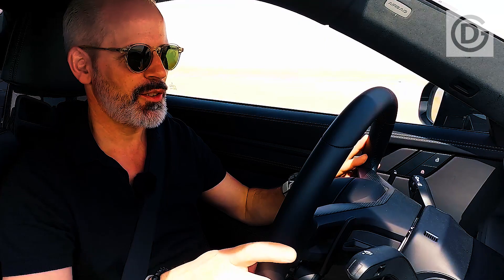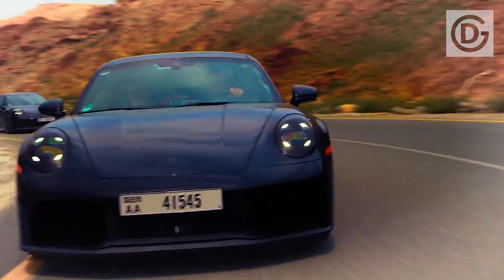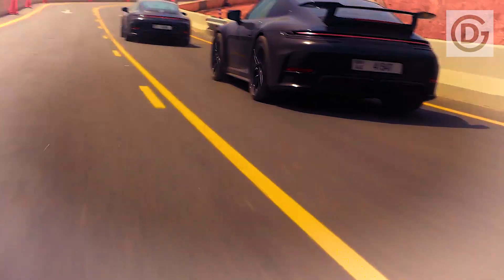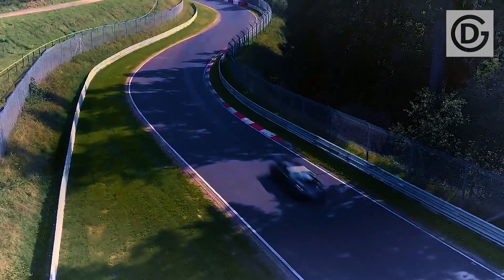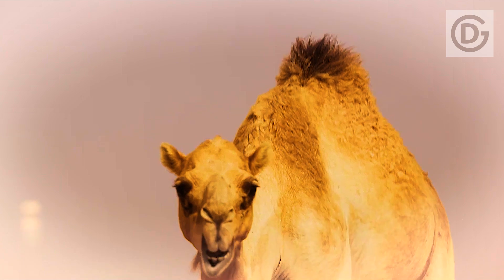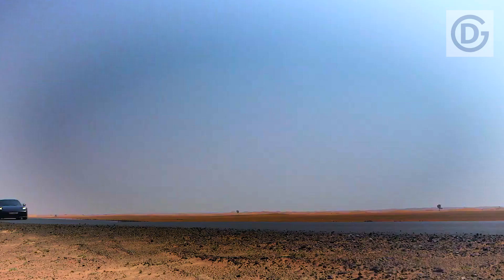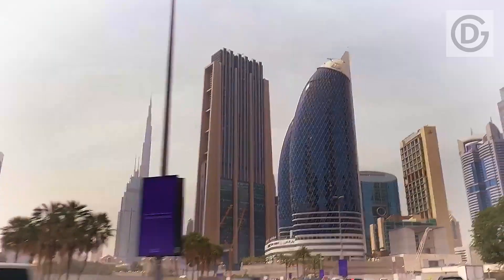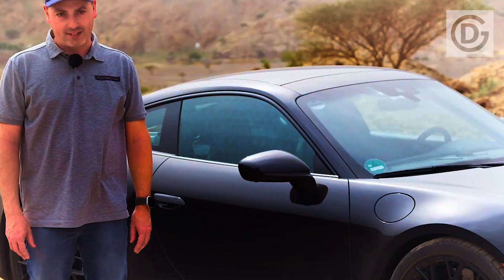The New 2025 Porsche 911 Hybrid - electric turbocharger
Hardly any makers have become the best at rehash like Porsche has with its 911. For north of fifty years, Porsche has kept on adjusting, update, and artfulness its most renowned model's back motor plan, cautious never to the weaken its center personality or brand name driving experience. The impending 2025 Porsche 911, assigned 992.2 in Porsche vernacular, vows to proceed with that determined development with the standard gentle styling modifications and power updates, yet hybridization isn't extremely far away. Albeit the exact timing stays in motion, interior reports we've seen demonstrate that both a 48-volt framework utilizing a coordinated starter-generator and a more extreme mixture framework, scheduled for later presentation, are both possible. The following 911's inside and outside will likewise get consideration, the last option with changed front and back fasciae, lighting components, and refreshed streamlined features. The car will stay the foundation of the setup, and the Cabriolet and Targa models will keep on conveying similar sharp dealing with and instinctive rushes while allowing the sun to sparkle in. With such countless variations exchanging under the 911 pennant keeping the scorecard current can be troublesome. It's hence that we survey the much more presentation engaged and costly Super and GT3 models independently. This audit covers the "standard" 911 arrangement, which at present envelops the Carrera, Carrera S, Carrera T, and GTS models. These 911 models convey adjusted execution in the vein of a Fantastic Traveler; continuously captivating, they can easily flip among serious and loosened up conduct, making them the most flexible 911s of the setup.

Please Like and Subscride Our Channel, Thank U.